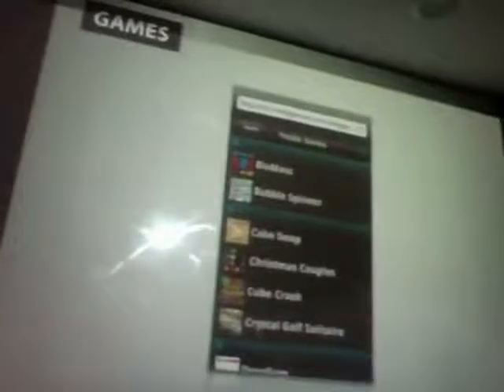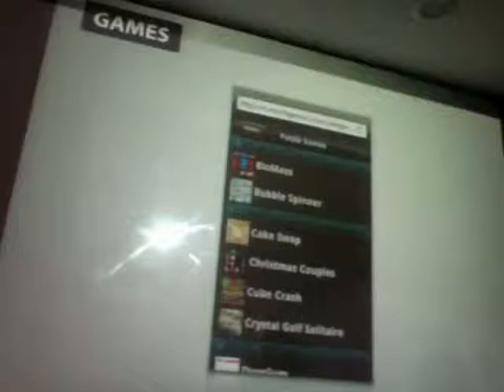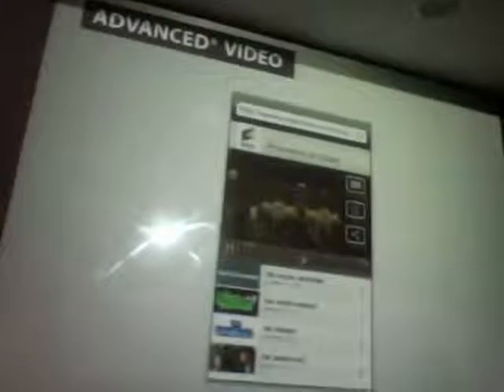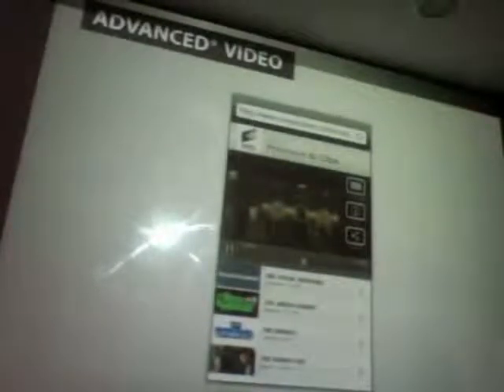AUGE en Adobe Express y Flash Latin Tour en Peru Lima clip11